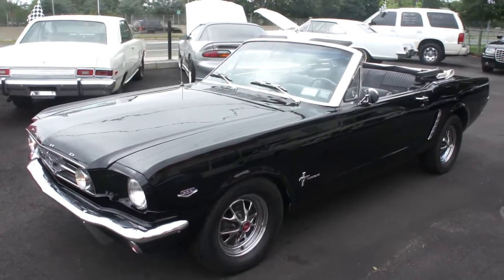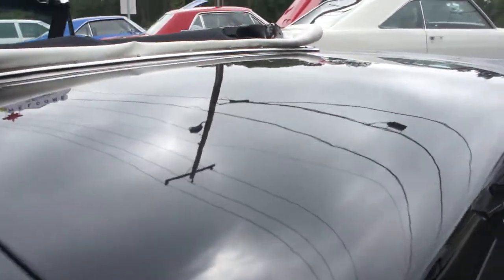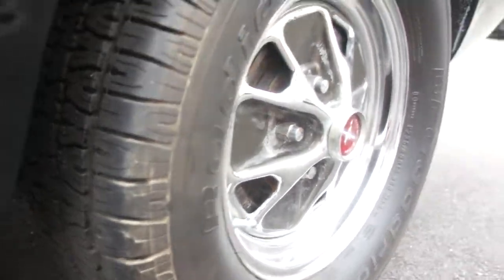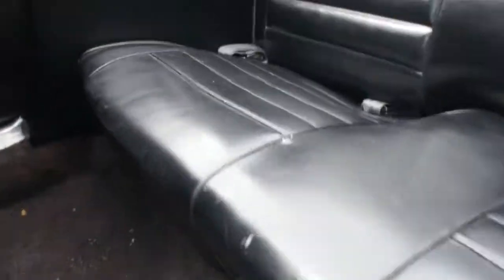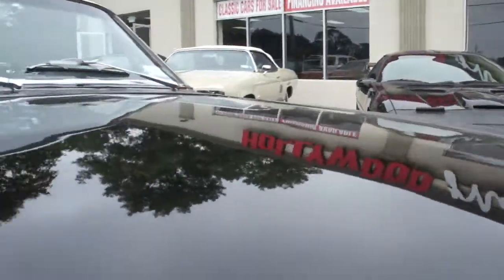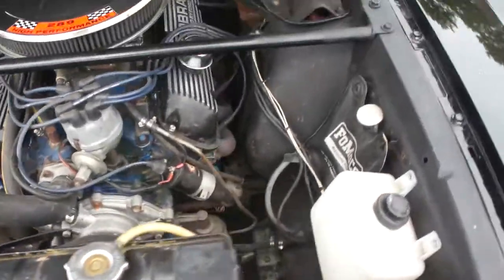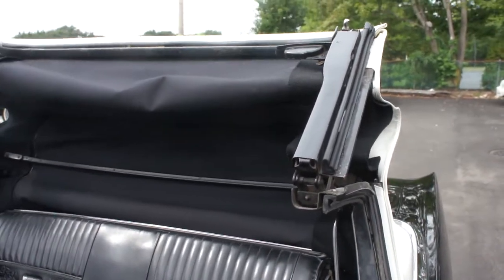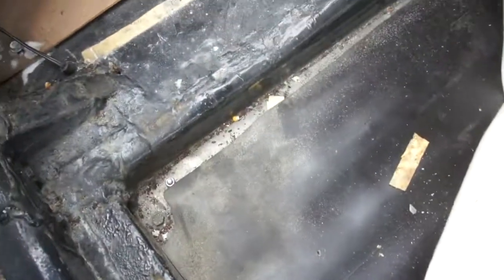~~~SOLD~~~1965 Ford Mustang Convertible For Sale~289~Automatic~Black/Black~Pony Interior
1965 Ford Mustang Convertible For Sale
289
Headers
Electric Fan
Automatic
Beautiful Black Paint
Pony Interior
Dual Exhaust
Power Top
Power Disk Brakes
GT Fog Lights
Wood Steering Wheel
Center Console